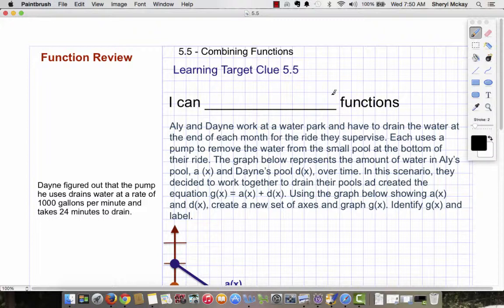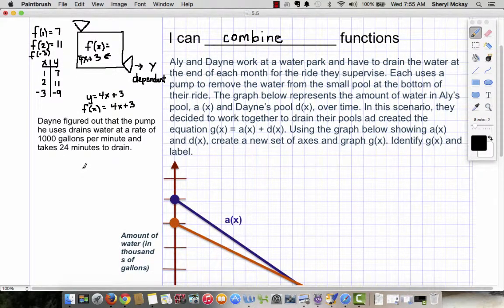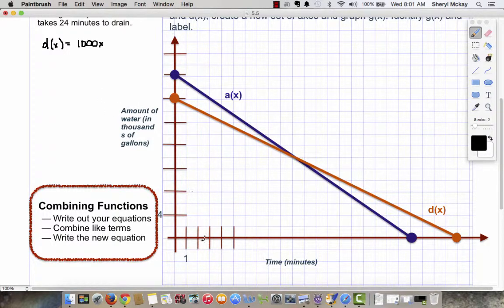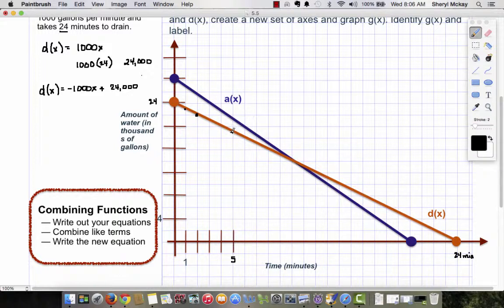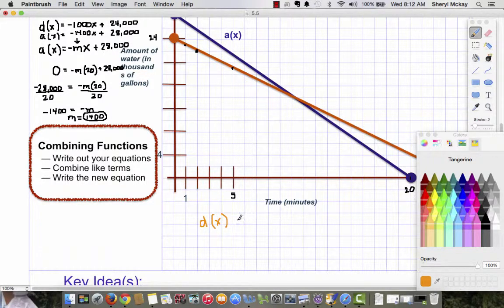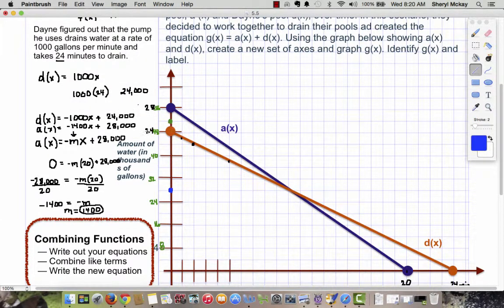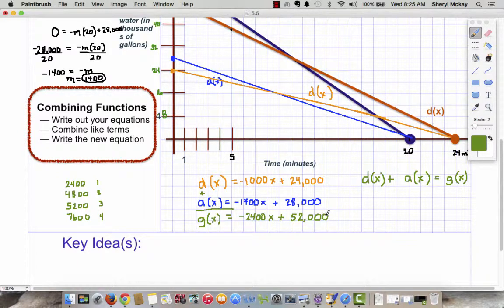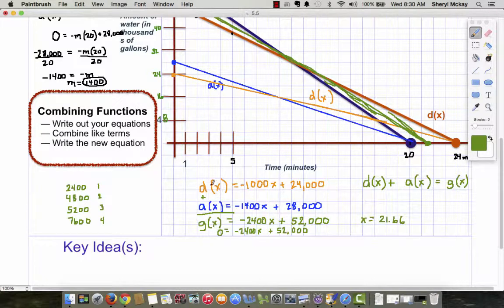Clue 5 5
I can combine functions.